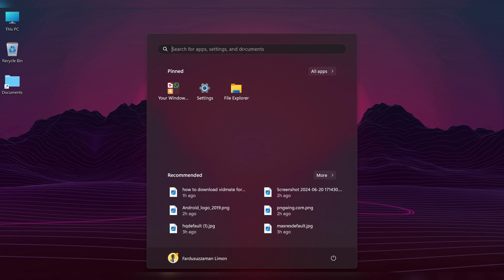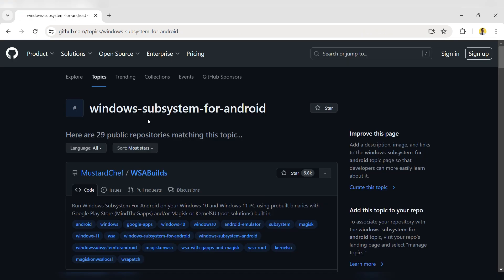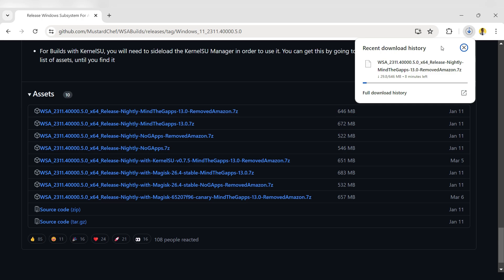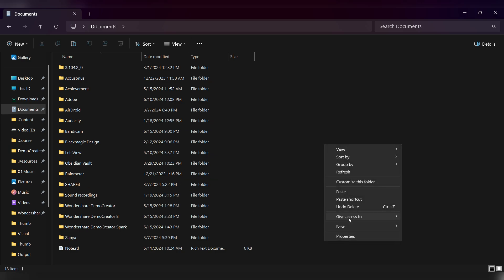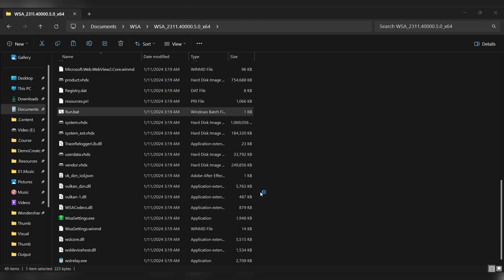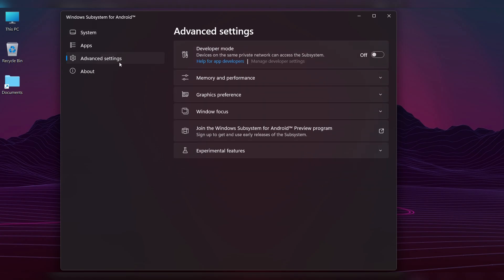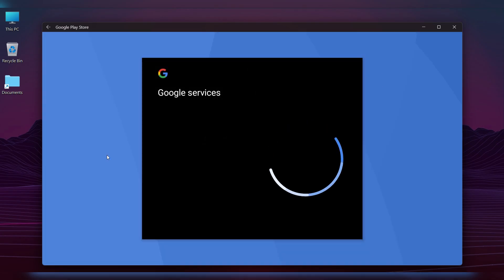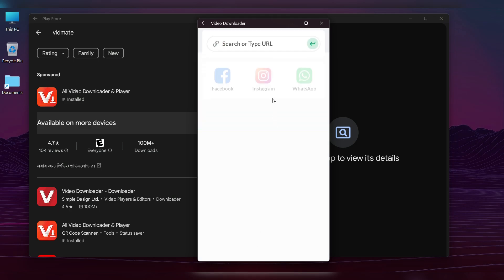How to Run Android Apps on PC Without Emulator 2024 (Natively)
How to Install Google Play Store on PC or Laptop 2024 (Natively)

Learn how to run Android apps on PC without an emulator in 2024! Discover the best Bluestacks alternative and follow our step-by-step guide on how to install and run Play Store on your computer natively. Find out how to install Android apps on Windows 11, including adding Play Store to Windows 11 and using Windows Subsystem for Android. Don't miss out on this tutorial on how to use Android apps on computer without an emulator. Start enjoying your favorite Android apps on your computer today!